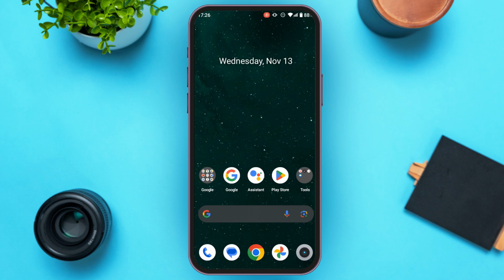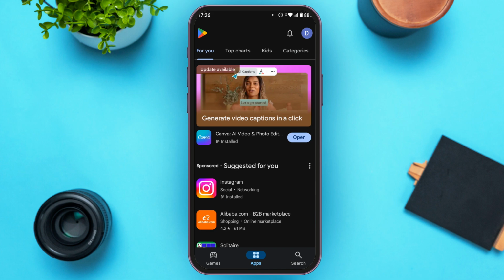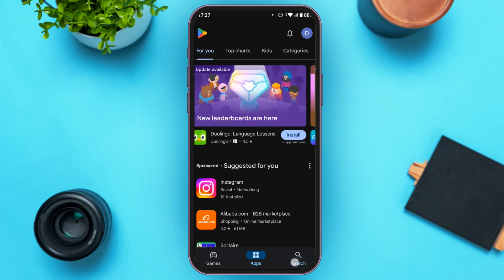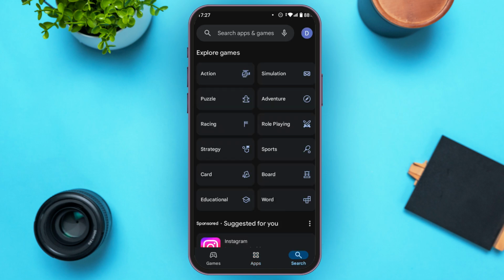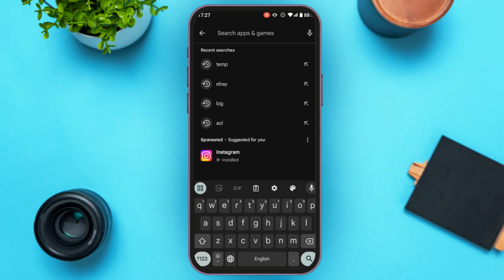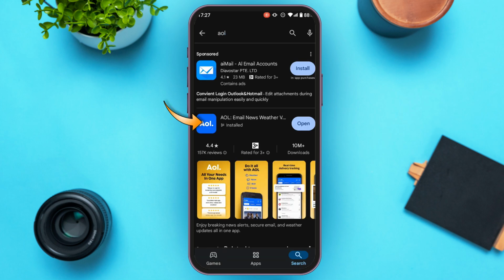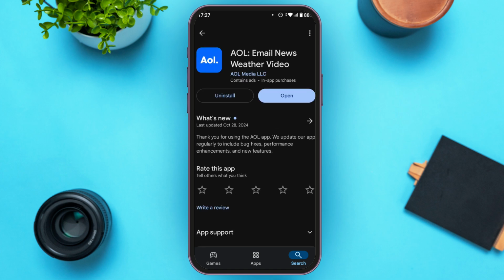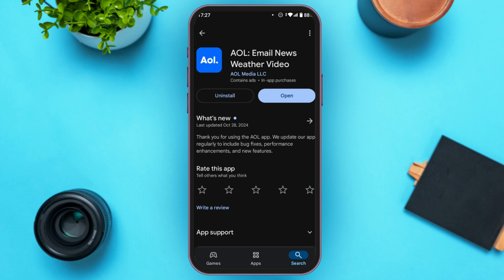How To Update AOL App 2024 | AOL Latest Features & Improvements Up-to-date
In this video, we’ll show you how to update the AOL app to the latest version. Keeping your AOL app up to date ensures you have access to the newest features, security enhancements, and performance improvements. Follow our step-by-step guide to update the app on your mobile device or desktop, whether you're using Android, iOS, or another platform. Stay current and make the most out of your AOL experience with these simple update steps.